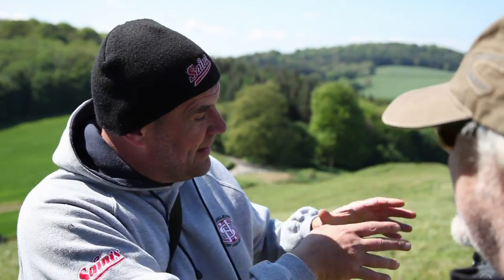Paul On Community Research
Tim talks to Paul Blinkhorn about the local approach to archaeological research.